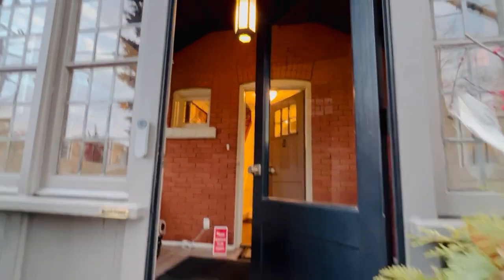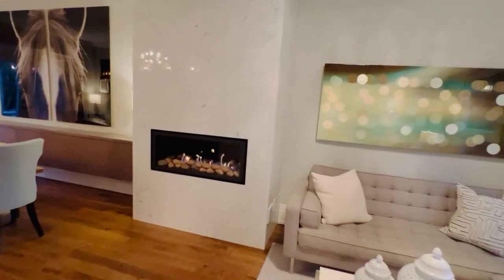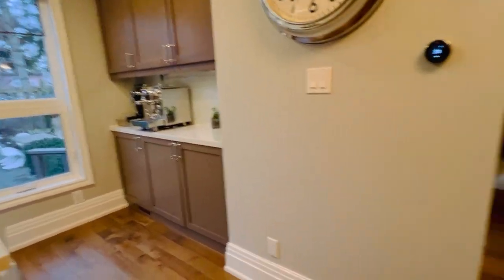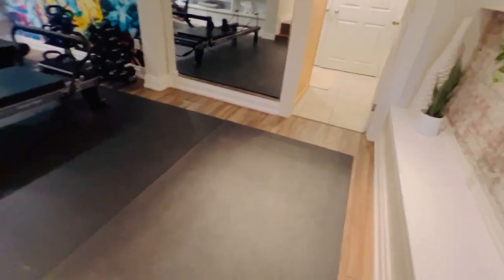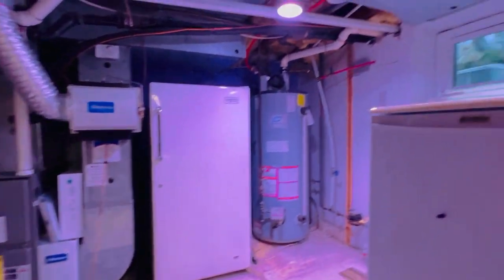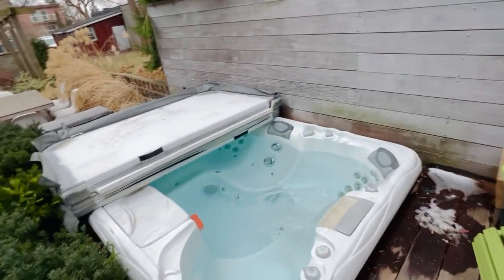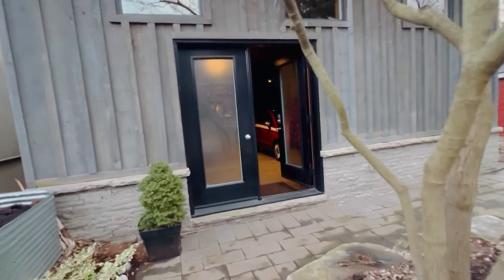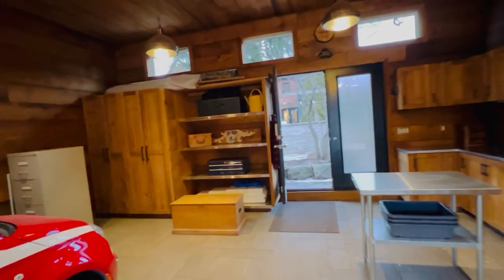85 Kenneth Avenue - Take a tour of the listing with Julie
85 Kenneth Avenue | Toronto - West Bend, Toronto Real Estate For Sale

Magazine Worthy! Your own Luxurious Lifestyle Retreat.

Magazine Worthy! Your own Luxurious Lifestyle Retreat. Incredible extra wide and extra deep 25’ x 166’ South facing lot with a “Garage Mahal” to top it off! Fabulous inclusive street & community in High Park.

This 4 bedroom, 3 bath almost 3000 SF home is bathed in natural light. It is designed for entertaining and family living, upgraded with attention to detail for professionals seeking quality and style. All the toys, bells and whistles included! Just move right in and experience for yourself.

Highlights include lowered basement w/ kick butt gym, gourmet kitchen, open main floor, 2nd floor laundry, main floor powder, 3rd floor primary w/ lavish 5 piece ensuite, excellent mechanicals.

Functionality for raising a family & working from home, plus a place to de-stress, relax & enjoy time w/ friends.

Easy to imagine hosting gatherings indoors in the chefs kitchen or in the expansive low maintenance fully landscaped backyard. 6 person hot tub, infrared sauna, 3 gas fireplaces, Green egg, outdoor gas fireplace, irrigation, lighting & sound...the list goes on & on...

No need to drive anywhere, to feel like you have a sanctuary within the city.

Julie Kinnear, Holly Chandler, Jay Banks and Brenda Kinnear - Sales Representatives